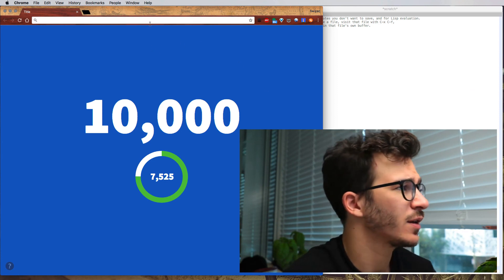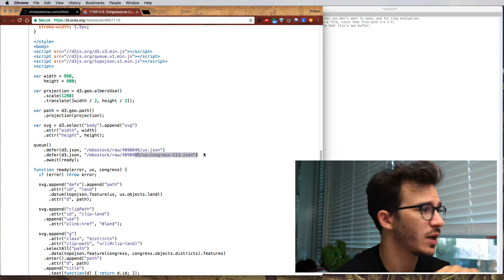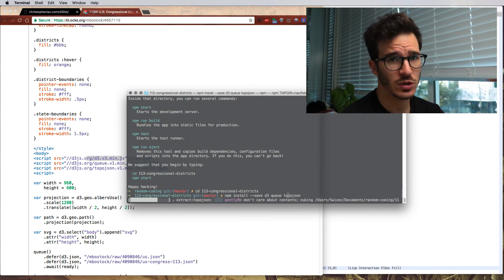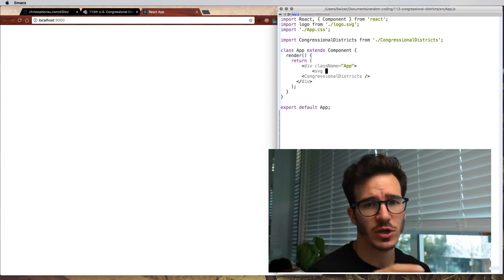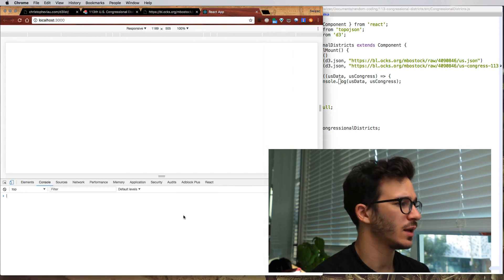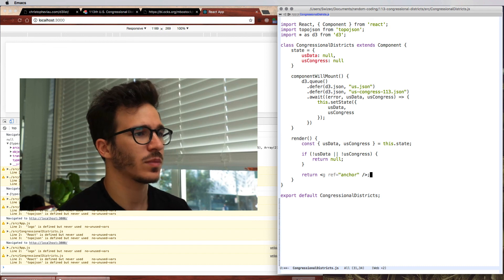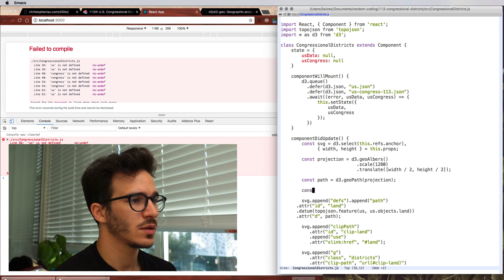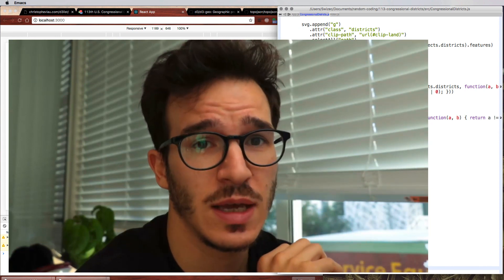How you can translate any random D3 example to React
You and I both know it, when it's time to code some D3, the easiest approach is to find an example that does something similar, copy its code, and tweak it a bit.